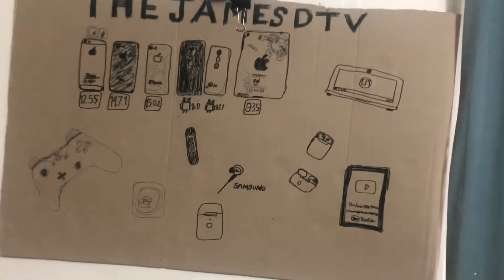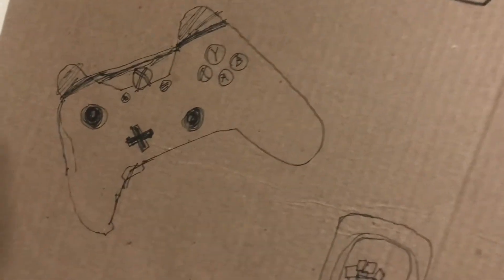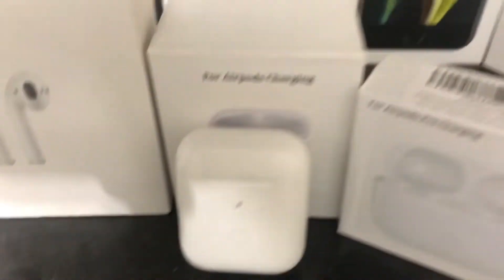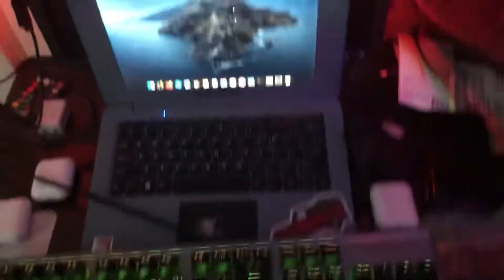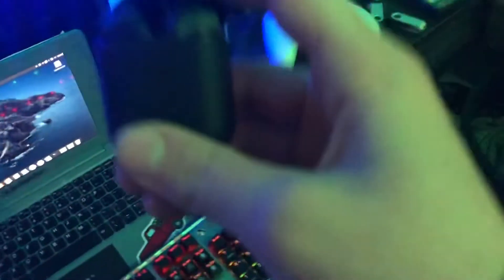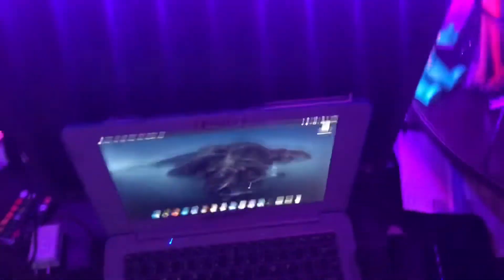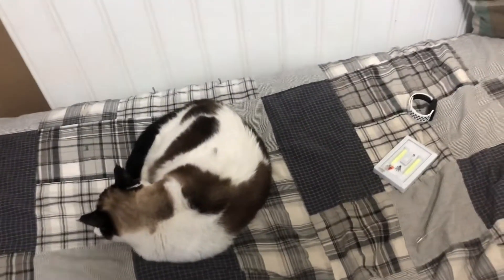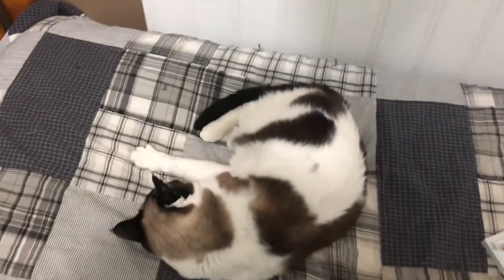October 2021 Setup Tour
I’m back people